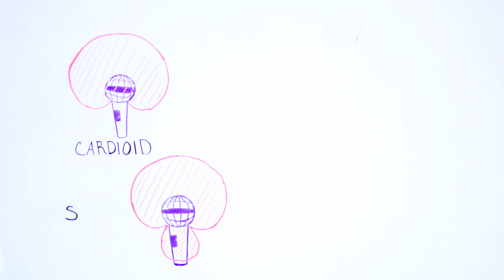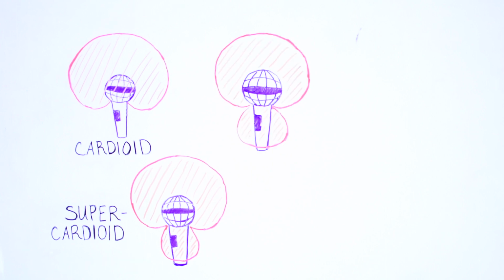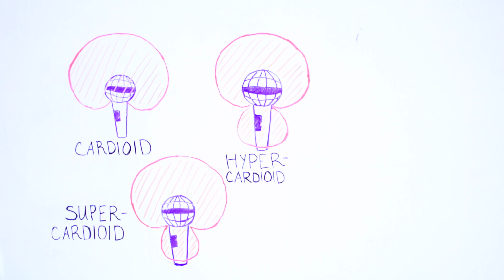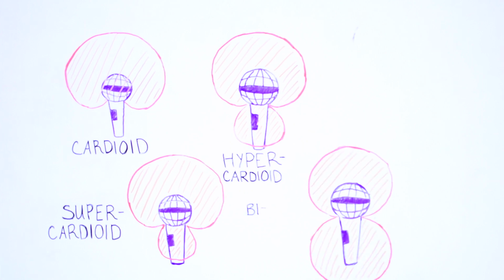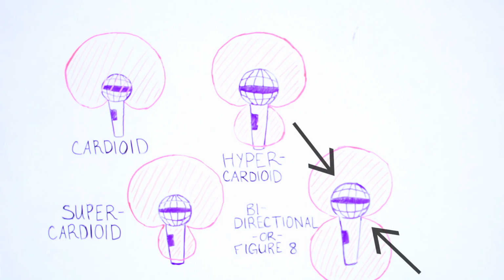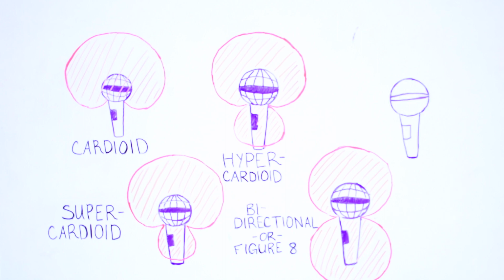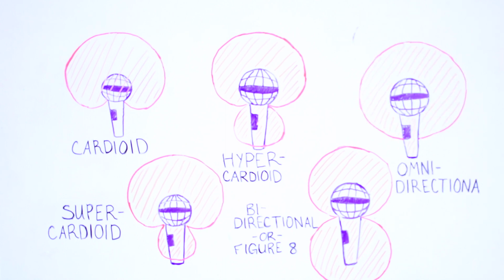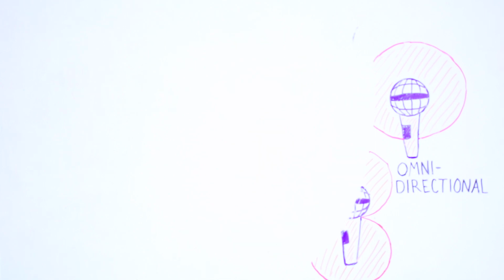Audio Architecture - Episode 3 (Microphones)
This series is designed to give you the basics for Audio Engineering.  It is geared towards people that are new to this field and would like to learn more.